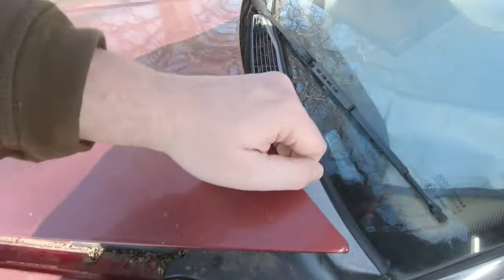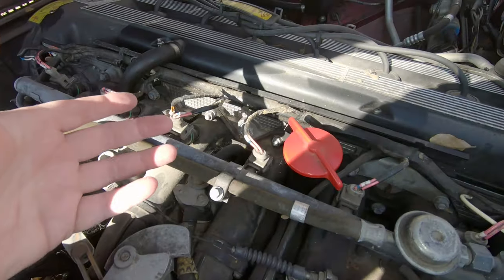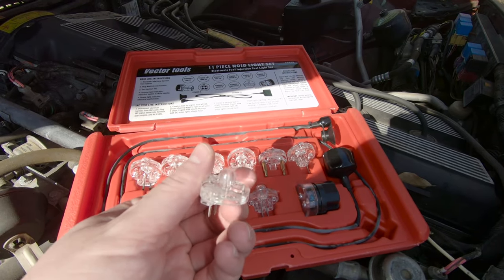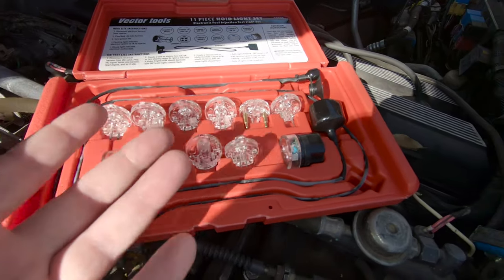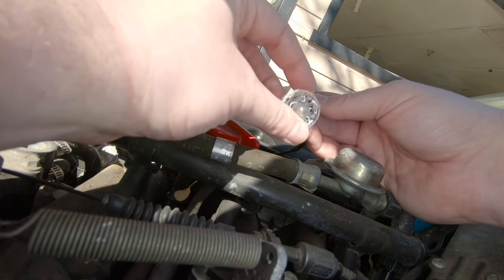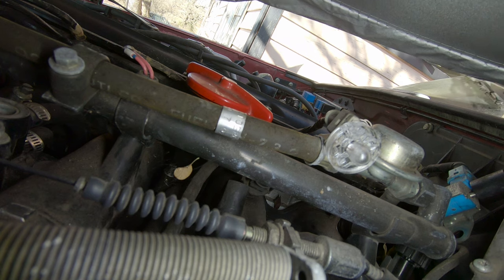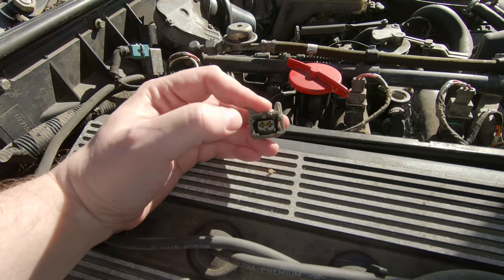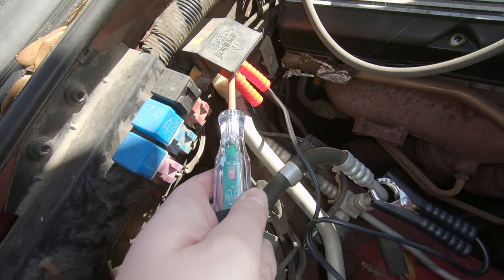What is a NOID Light? | Fuel Injection Testing | Big Kitty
NOID Light Set:

Logic Probe: